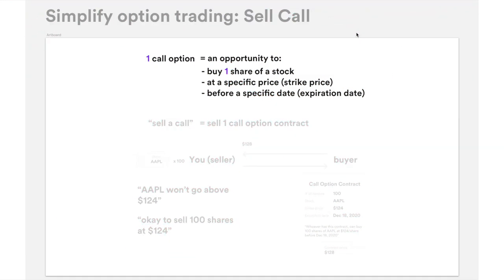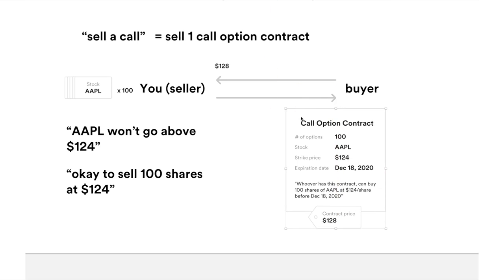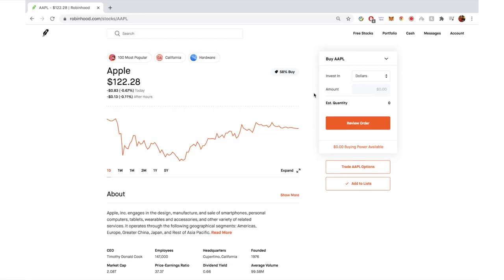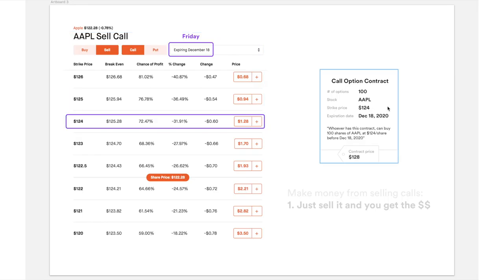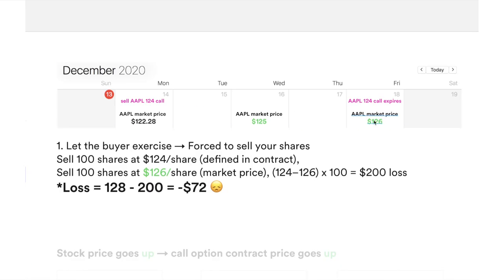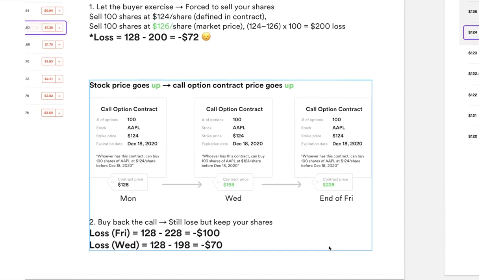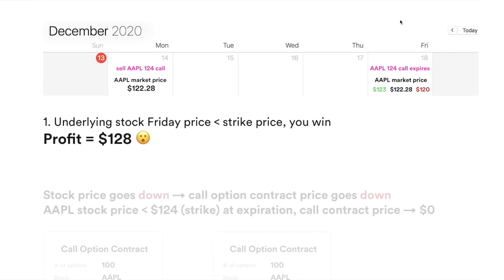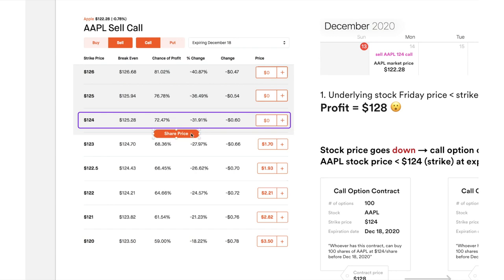Selling Call Options Basics Robinhood Demo in 10mins (Beginner-friendly)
This video is tailor-made for beginners to explain SELLING CALL OPTIONS (with Robinhood Demos), all in 10 mins. If you just started option trading, this would be the best video to go for. I will walk through what it is, how it works, and give you a demo on both good and bad scenarios, without confusing graphs and maths.

The easiest way to send, spend, bank, and invest stocks and bitcoins

► 1 Free Stock on Robinhood
Sign up. No deposit required, and Get 1 free stock (valued up to $200):

Sign up. Deposit $100, and Get 2 free stocks (1 of them valued up to $2000):

If you're interested in more option trading tutorials, here are the rest:
► Buy Call:
► Buy Put:
► Sell Call:
► Sell Put:

Questions? Drop a comment! Cheers mate!

No merch.
No courses.